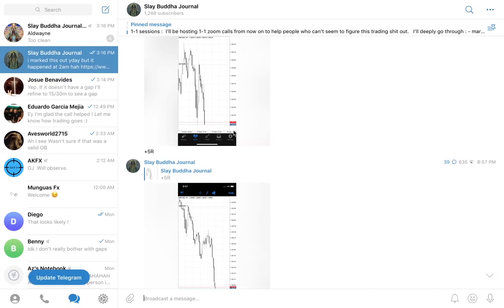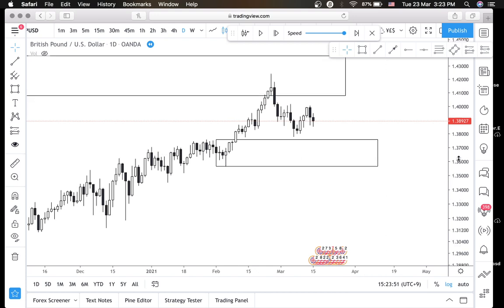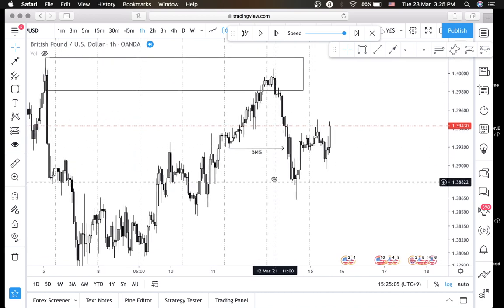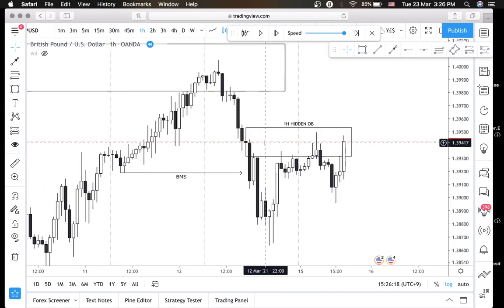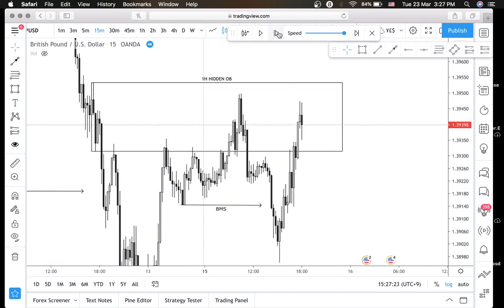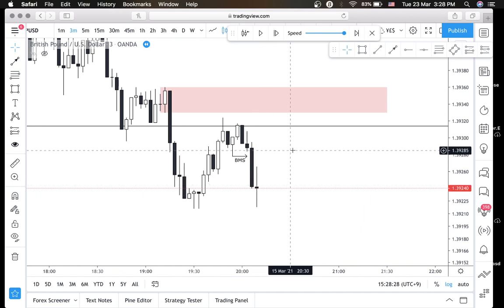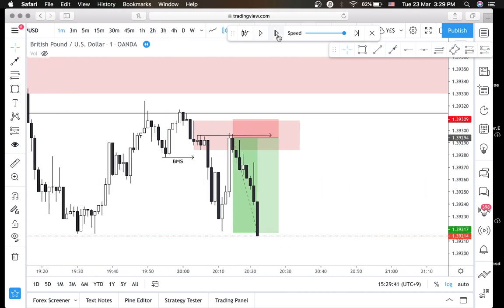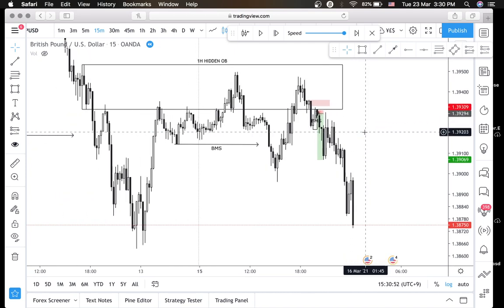SMART MONEY CONCEPTS: 15/03/2021 GBPUSD TRADE BREAKDOWN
I am not a financial advisor. I am not telling you what to do with your money.